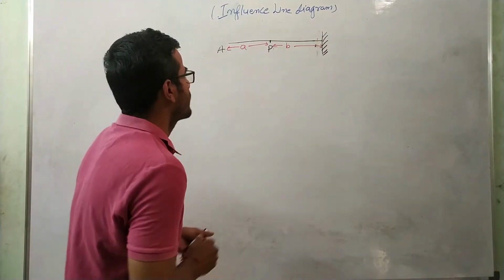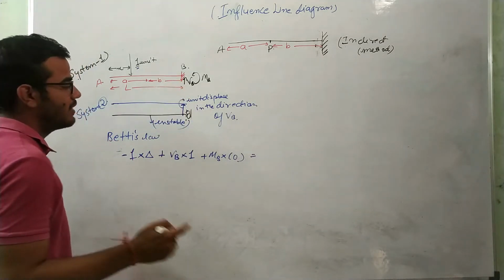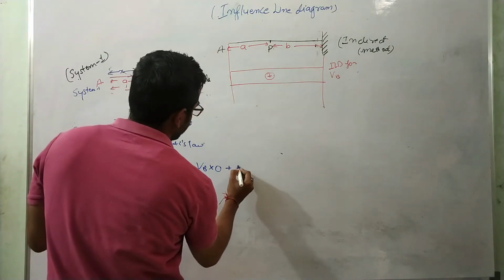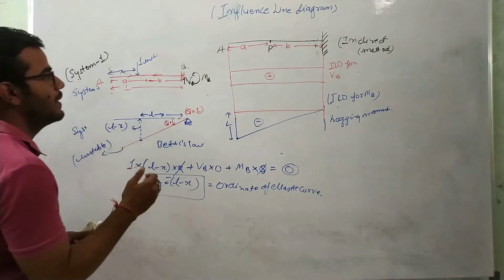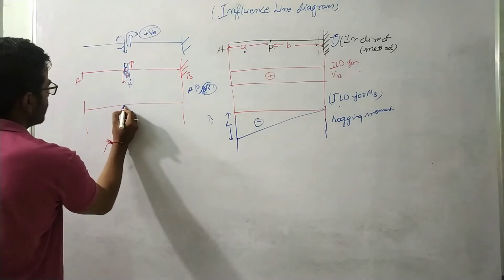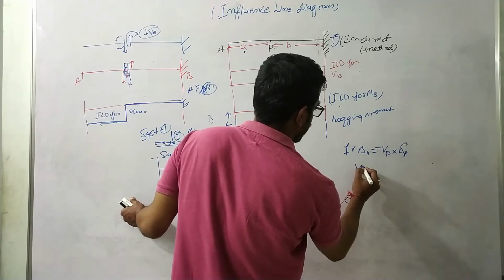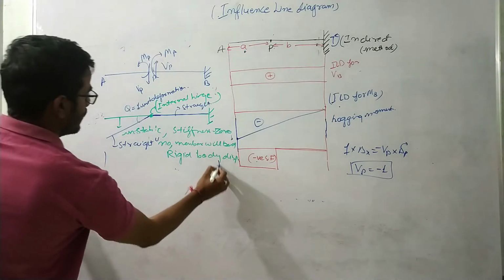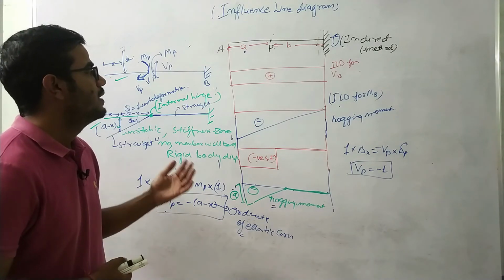Influence line diagram for cantilever beam using Muller Breslau's Principle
In this video I discuss about how to draw Influence line diagram for cantilever beam using Muller Breslau's Principle.